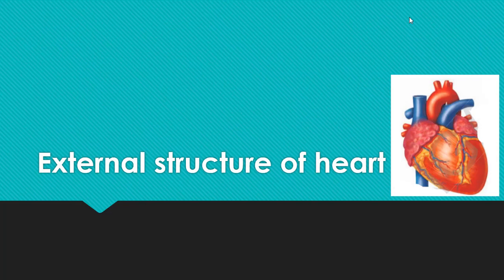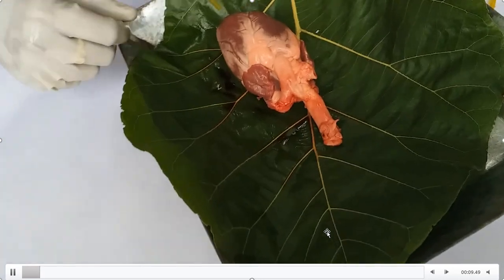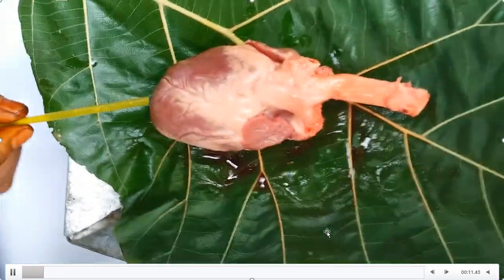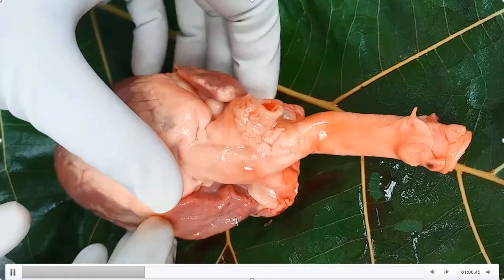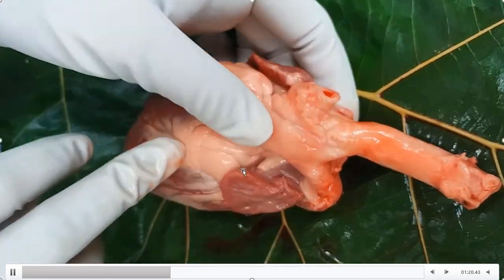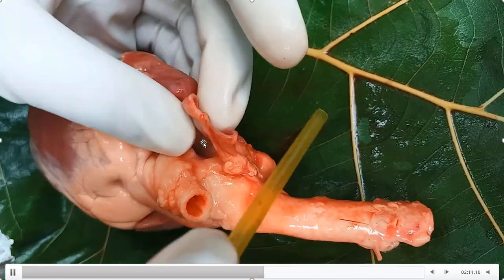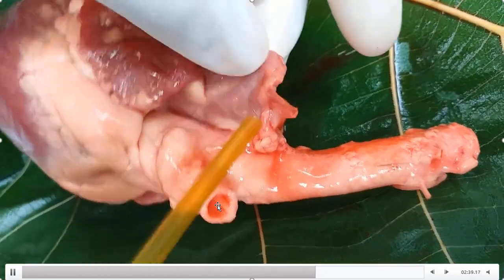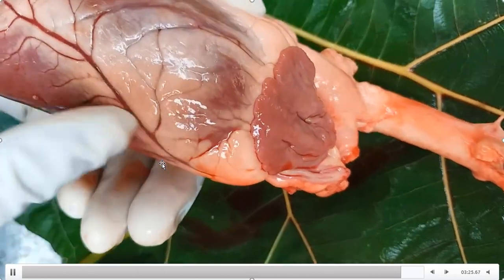External Structure of the mammalian heart